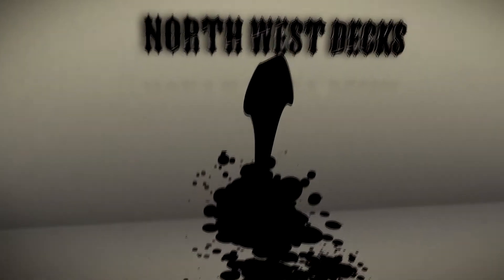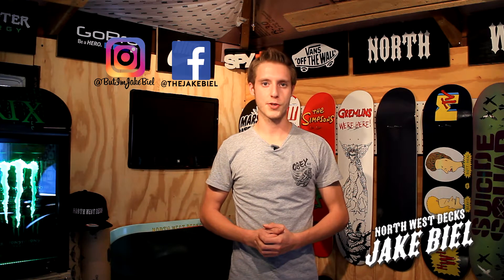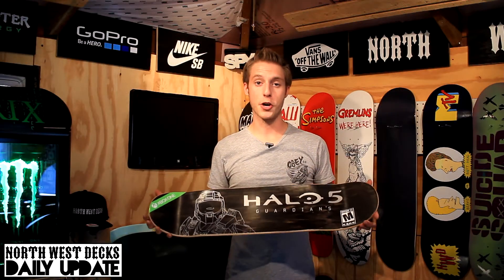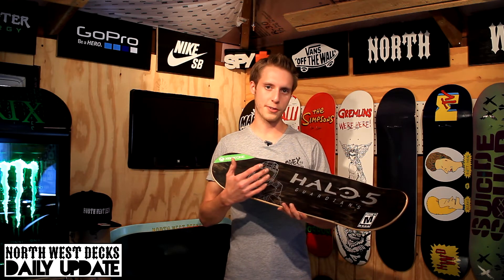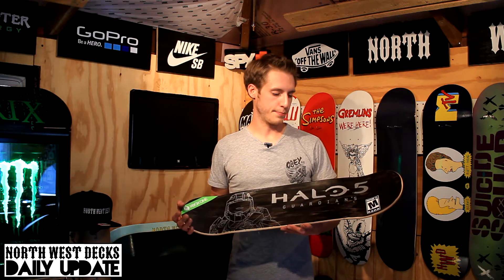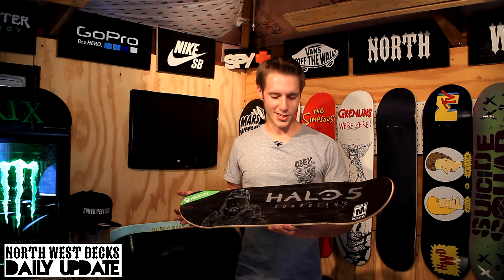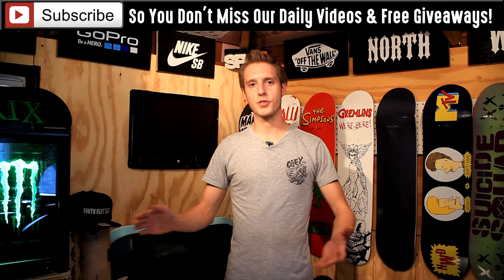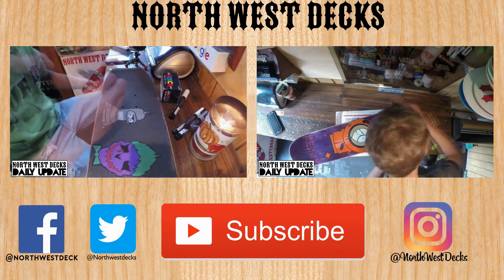Halo 5 Guardians Custom Skateboard!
Custom Halo 5 Guardians Custom Skateboard Deck. Watch the time lapse on the making of the skateboard and more!

Today on North West Decks we make a custom Halo 5 Skateboard Stained Top! On October 27th Halo 5: Guardians comes out and I though today I would make a custom skateboard for it! Always played the original one as a kid. Let me know what you think of our custom skateboard today, and Comment and give this video a thumps up to be entered in our North West Decks Skateboard Wheel giveaway this upcoming Sunday!